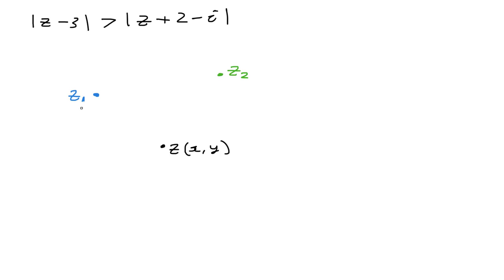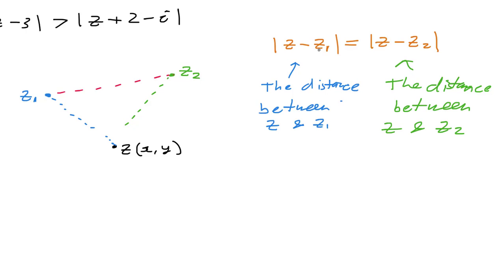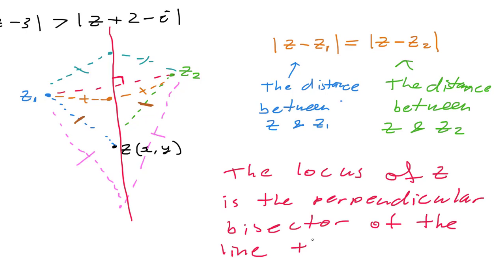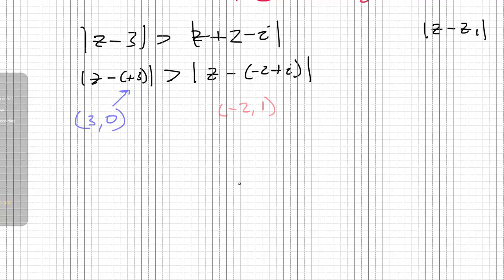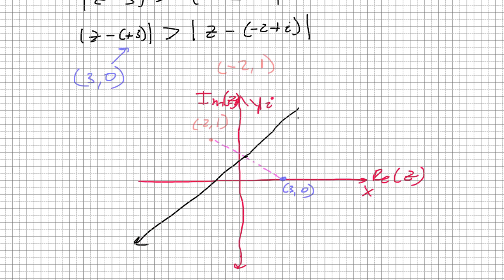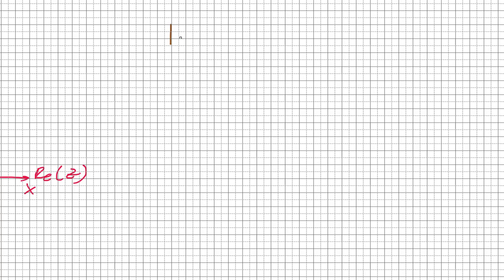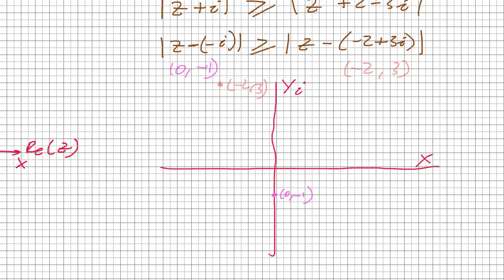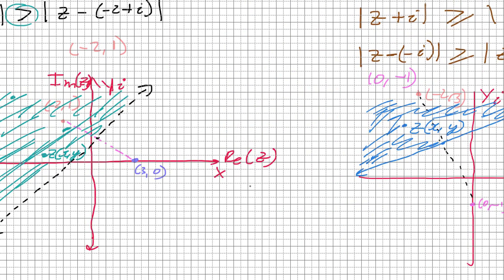Sketching Linear Locus of a Complex Point on an Argand Diagram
This video looks at what defines the locus for a complex number that generats a straight line or region bounded by a line and how to sketch it on the complex plane